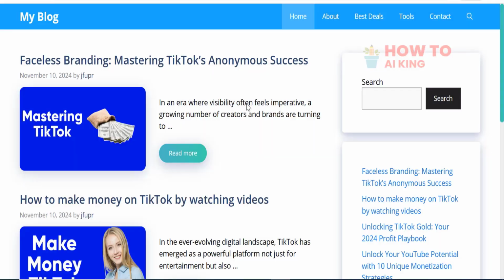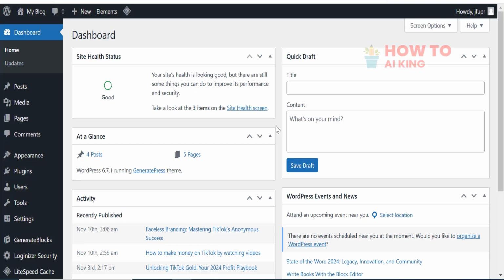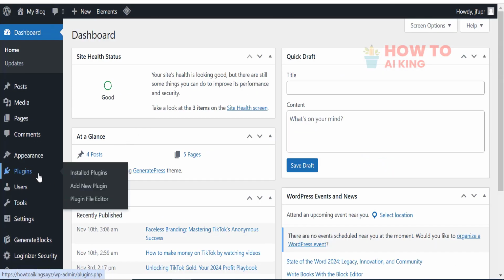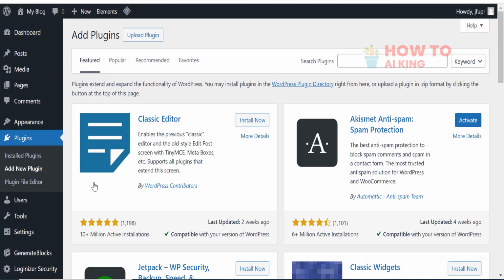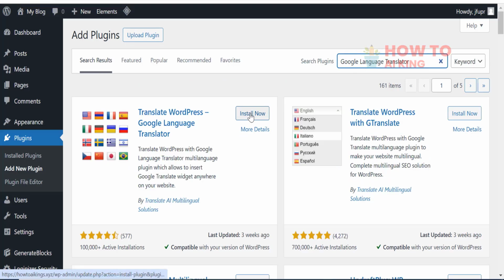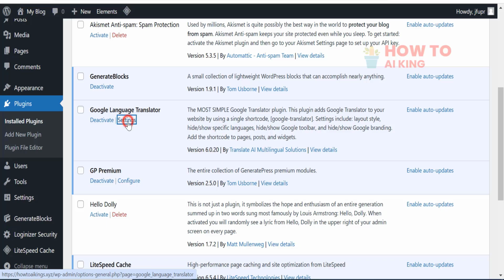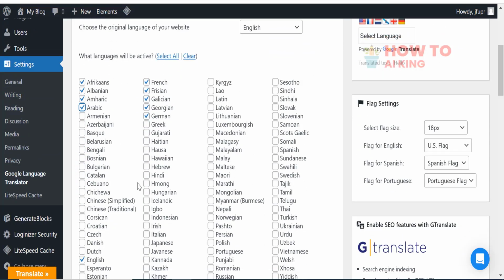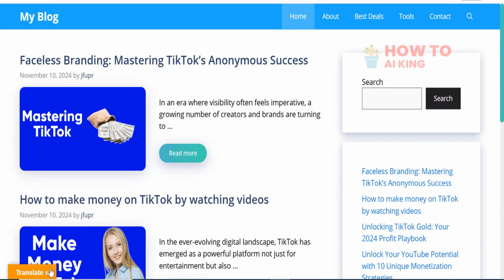Why Your Wordpress Site Needs a Translator Plugin Now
Find out why your WordPress site needs a translator plugin now! Don't miss out on reaching a global audience and improving user experience.

Tools I Personally Use (my suggestions):-

Want to learn more about how to make the most of adobe audition?

Howtoaiking